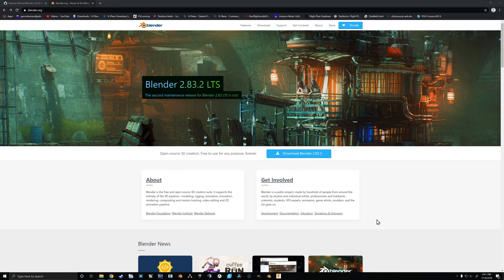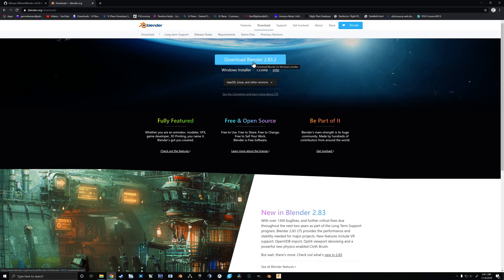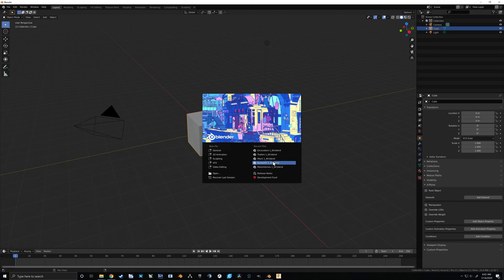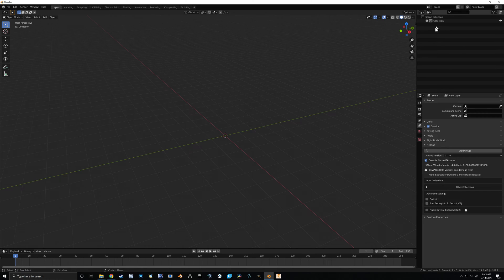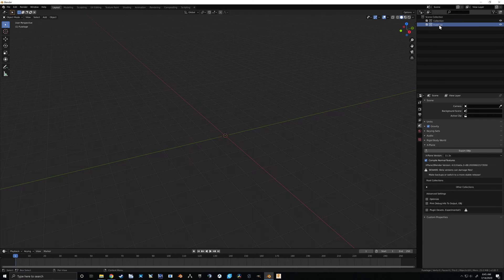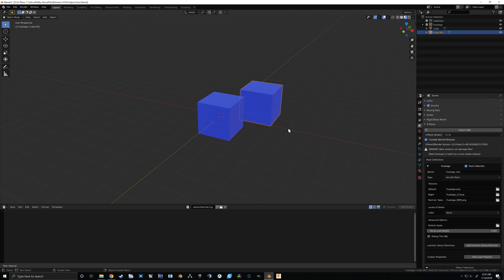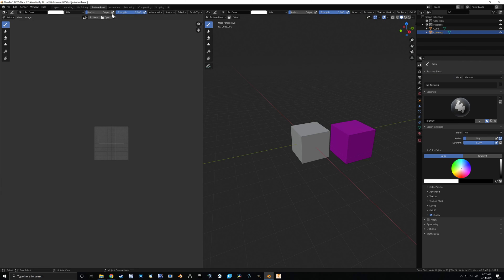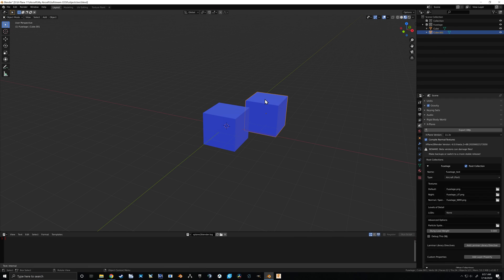How to use Blender 2.8 for X-plane developing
This video covers installing the xplane2blender script and how to set up Blender 2.8 for use in developing objects for X-Plane.